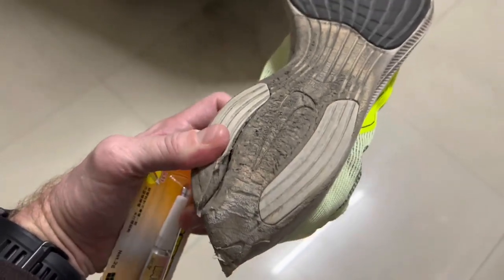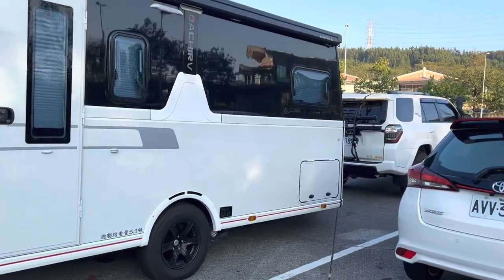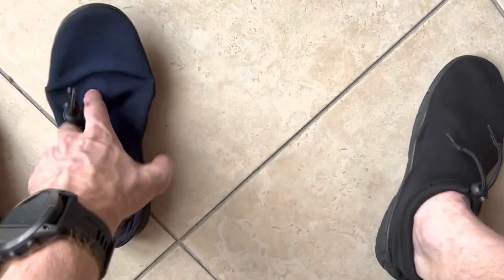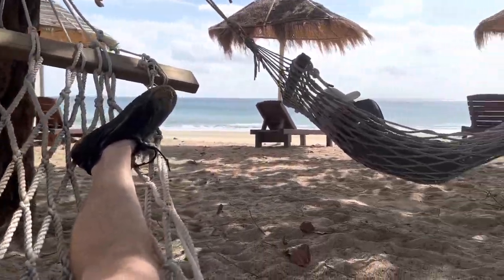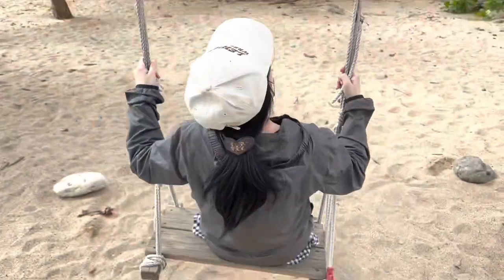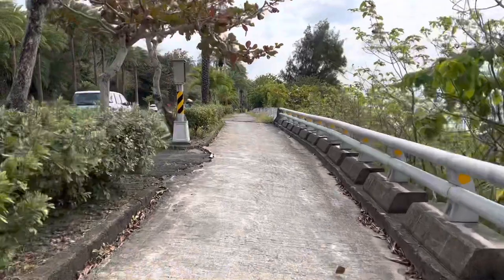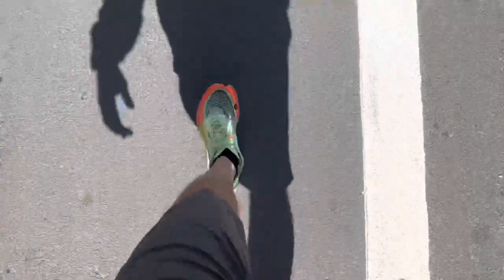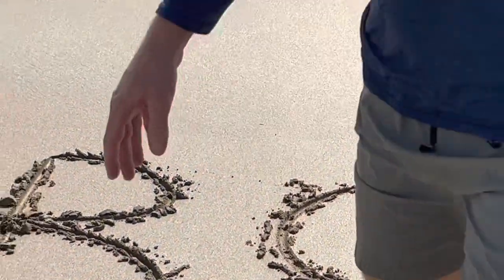Super Glued Nike Vaporfly & Chateau ￼夏￼都Resort Kenting 墾丁TAIWAN Beach Walk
In this video I try to rehab my split Nike Vaporfly Next%2 with Super Glue.  It worked for exactly two walks and a 5k run.  I will just have to use more Super Glue before I plan to use them again.

For Lunar New Year we headed south to the beaches of Kenting (Taiwan).  We had fantastic weather for the first full day but were then hit with rain and cooler temps.

We stayed at the Chateau Resort and Hotel.  It is a little pricey for the room we got, but we like it.  It is the third of fourth time staying in this type of room.  The balcony looks out on the beach, has two TV's, a separate lounge, and a large tub.

The drive back up to Changhua was over five hours due to traffic, but we took several stops.  Well, it's back to work!  This is the conclusion of Lunar New Year!  Happy Year of the Rabbit!